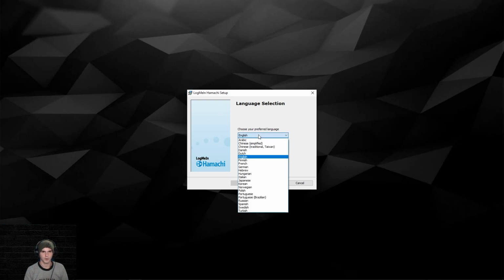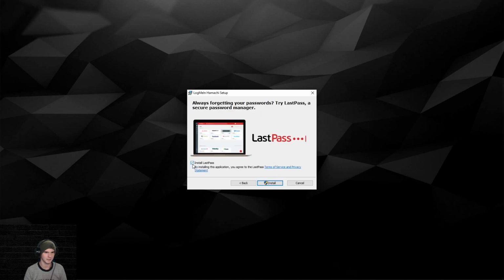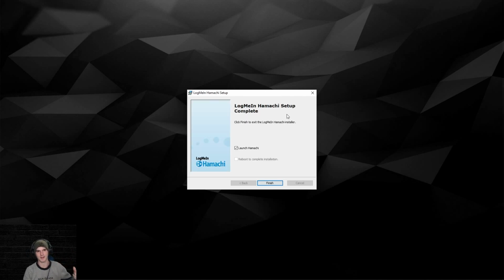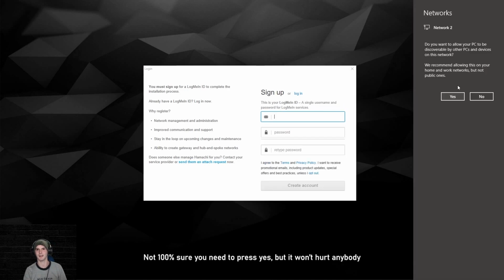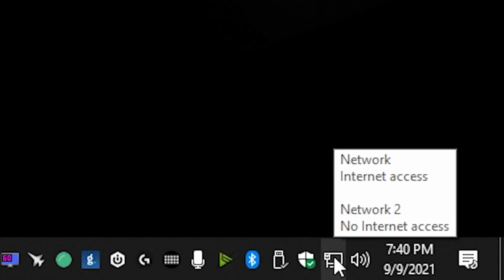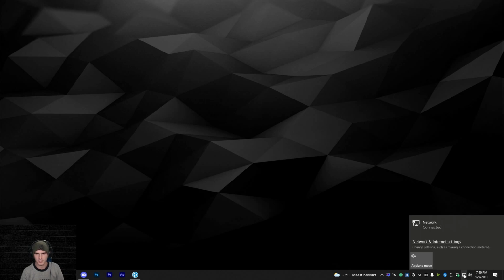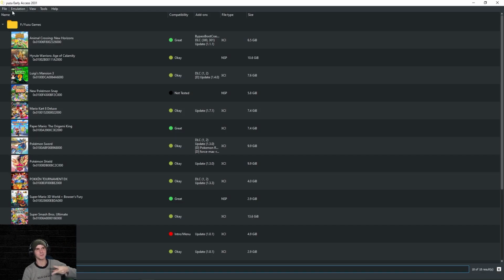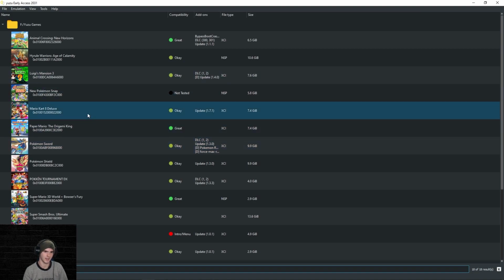How to Play Yuzu ONLINE WITH YOUR FRIENDS!! | Yuzu Online Tutorial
Specs:
CPU: Intel i7-8700K @5.1Ghz
GPU: Geforce RTX 3060 Ti
RAM: 32 GB 2300mhz corsair vengaence DDR4
MOBO: MSI Z370-A Pro
M.2 SSD: Samsung 970 evo 500gb
SSD: Samsung evo 232gb
HDD: 1TB 7200RPM
CASE: aerocool xpredator 2
PSU: Gigabyte G750H 750W

Big thanks to my patrons:
Daryel Jerez